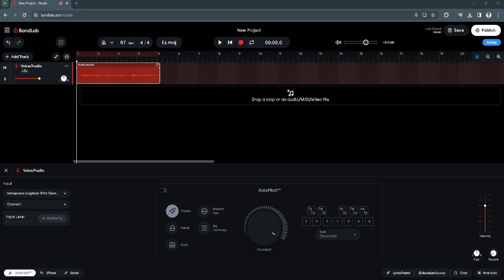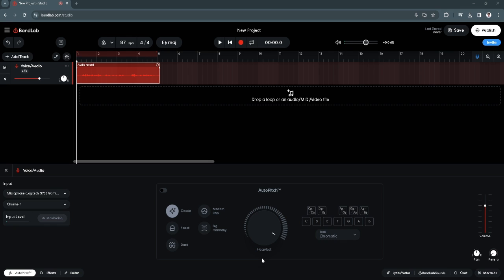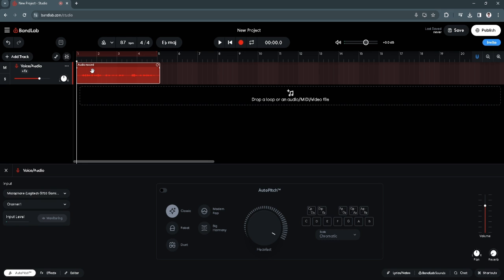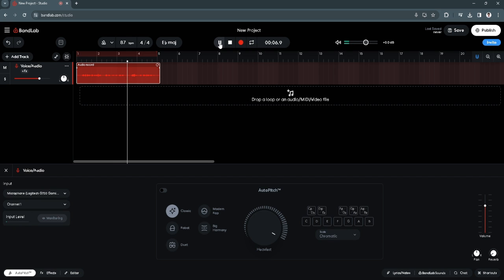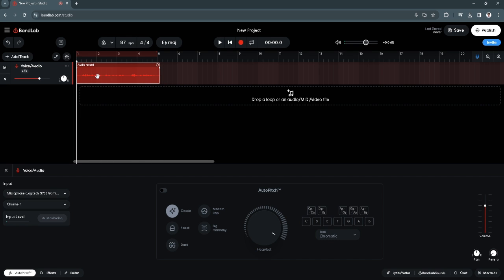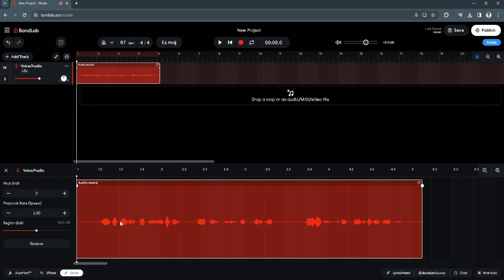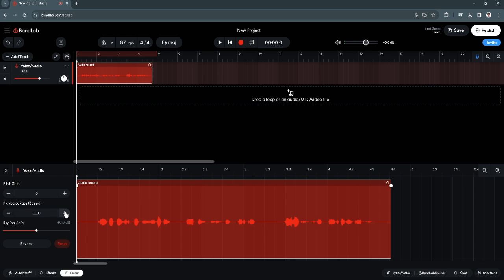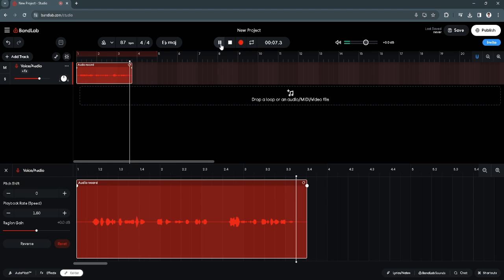How to Speed up Songs on Bandlab